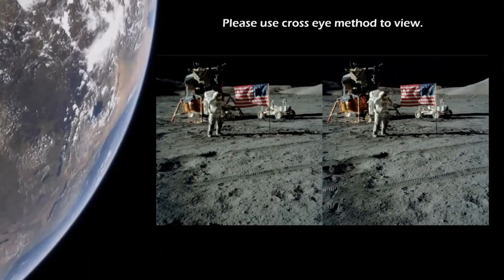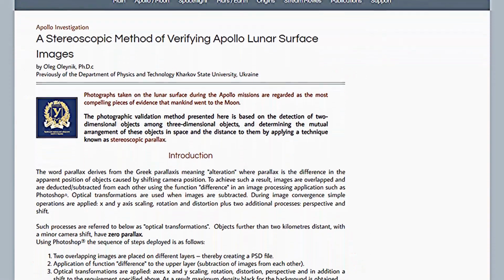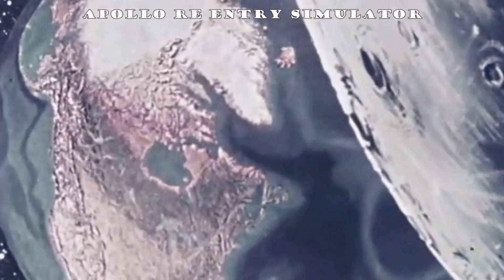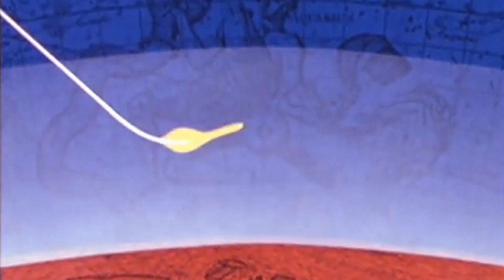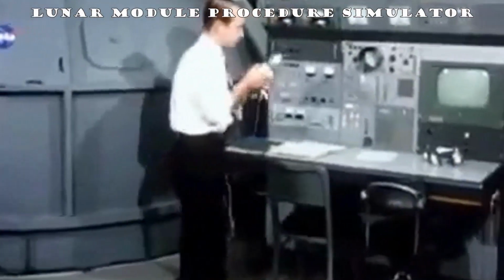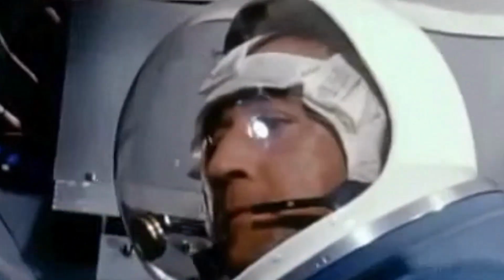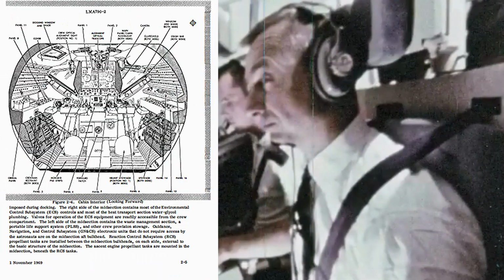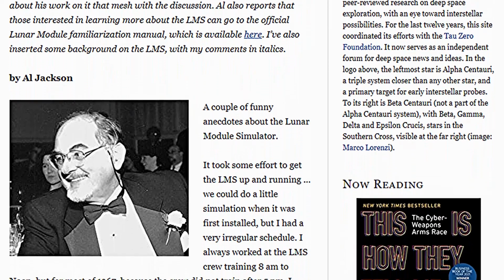APOLLO "UNMASKING THE CHARLATANS" PART 4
This new video series, "UNMASKING THE CHARLATANS" will walk you through the erroneous errors made by the proponents of the Apollo missions.
This series will also expose their poor research techniques as well as their false facts. We hope that you will enjoy this series!

While you are reading this, why not open a FREE account We offer hundreds of videos for viewing on this subject unedited and free of the restrictions imposed upon us by You Tube.

We also offer a CHAT ROOM where you are free to ask us questions. Please keep your posts free of inappropriate language. We have a one-time policy. Abuse of the room will result in the automatic termination of the account, so please be respectful as we are to you. Thank You!
 Bob Williams.